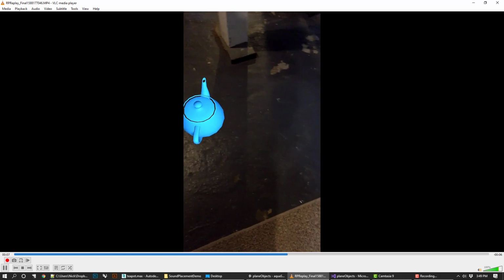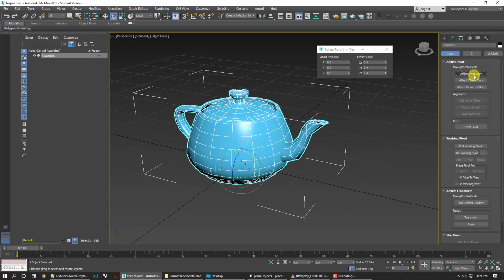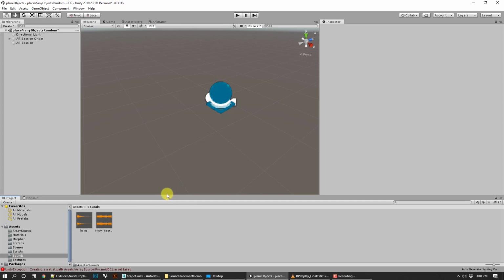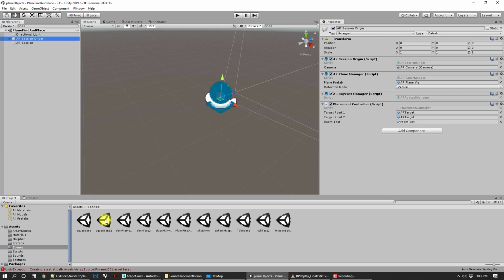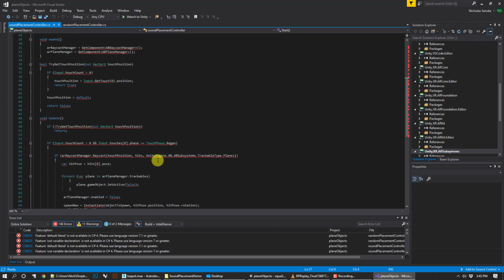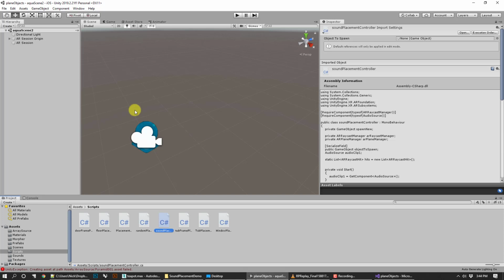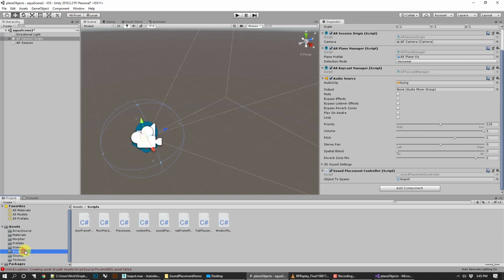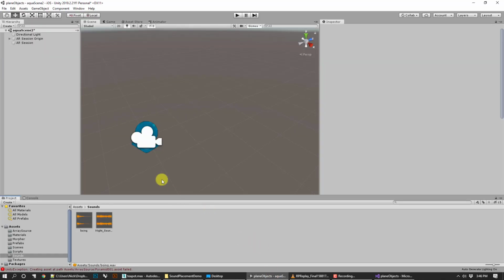Unity AR - Play a Sound When You Place an Object on a Plane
This video demonstrates how to play a sound when you place an object in Unity.